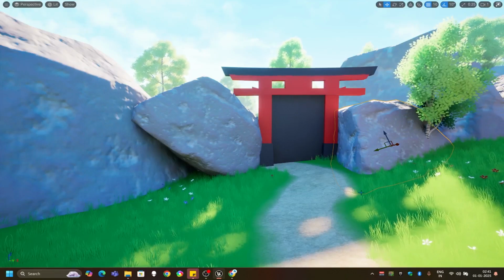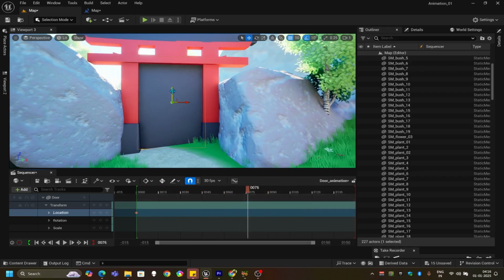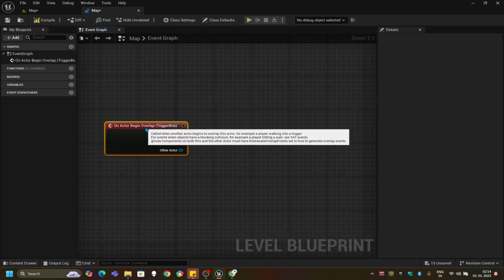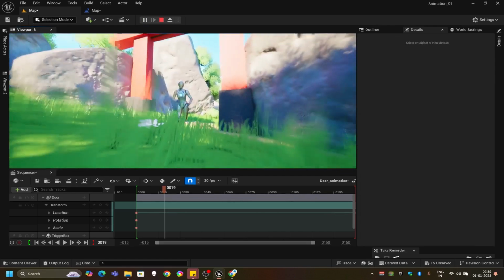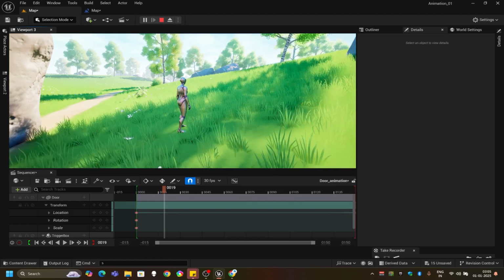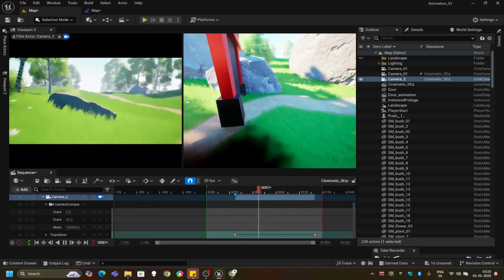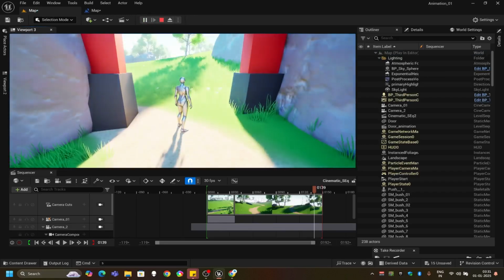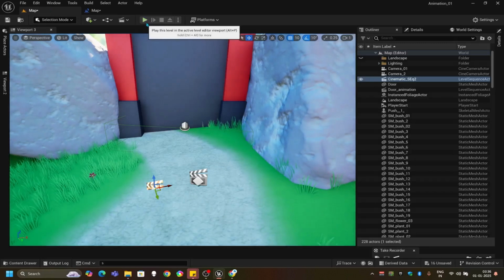Animation Interaction Unreal